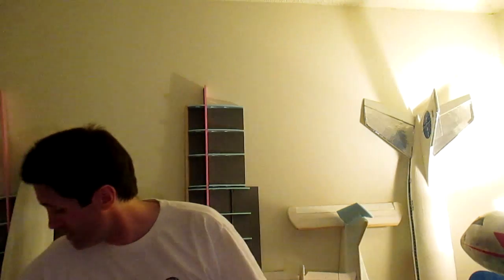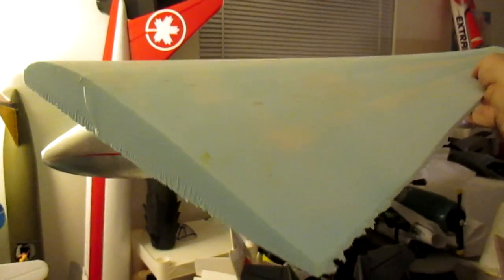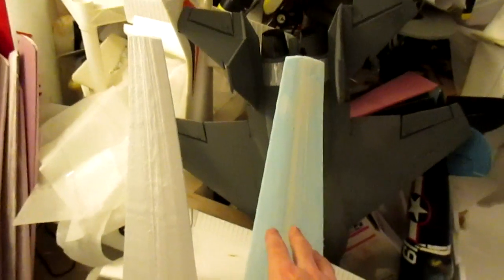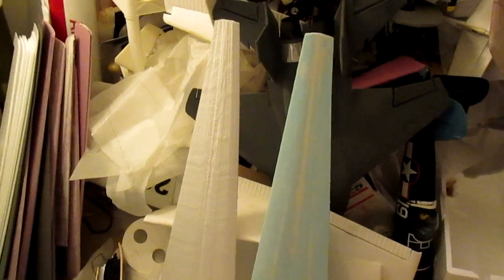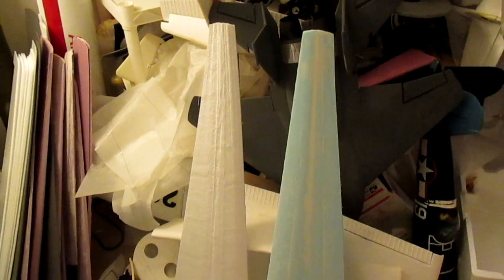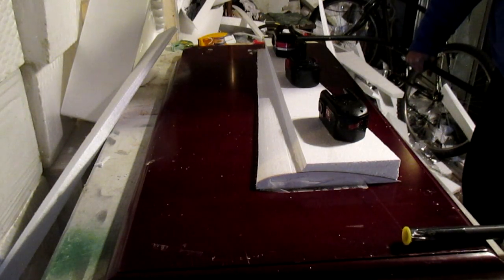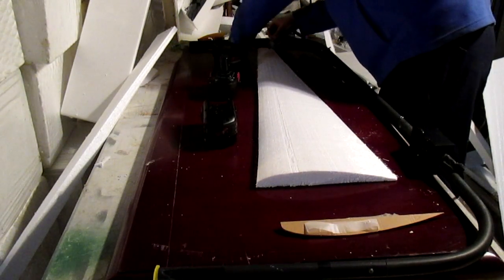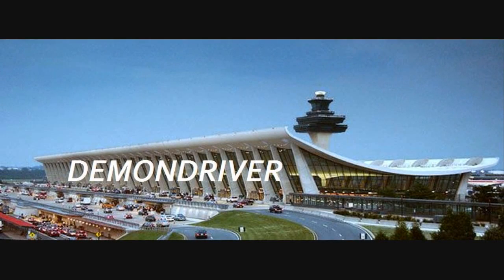DIY Hot-wire Any RC Airplane Wing Part-2!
Hi DemonDriver here and I wanted to show you how you can use a Hot-wire to cut the shape of ANY wing for ANY RC aircraft. These are the wings to a SA-227 Metroliner!